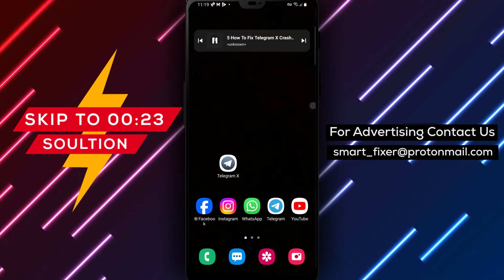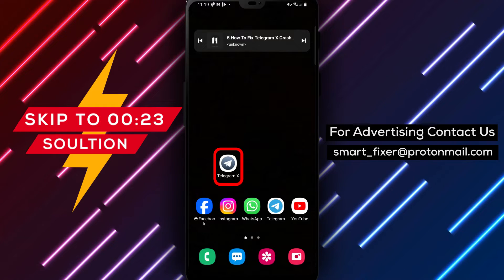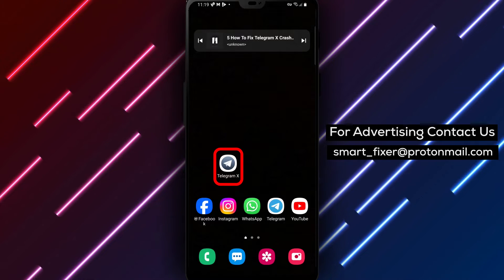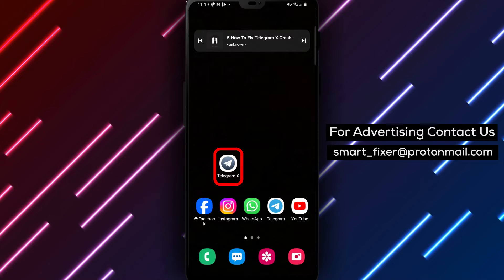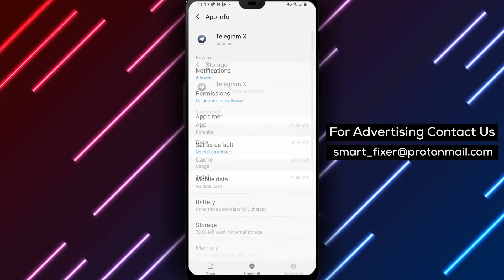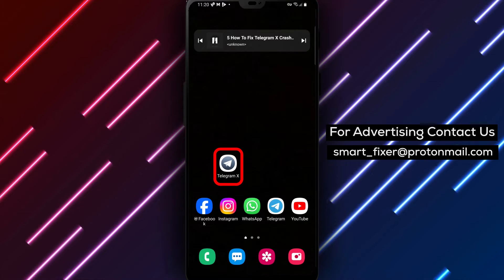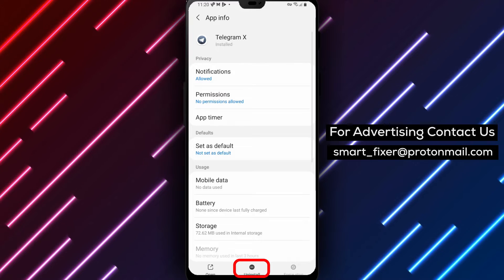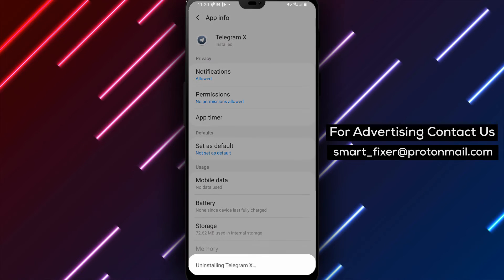How To Fix Telegram X Crashing - Full Guide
Learn how to fix Telegram X crashing issues with our comprehensive guide. Follow these steps:

1. Clear data from your device's settings and try opening Telegram X again.
2. Uninstall the app and reinstall it from the official website or Google Play Store.
3. Clear the cache to resolve sudden app crashes without deleting necessary downloaded files.
4. Free up storage space on your phone if the app crashes due to low storage.